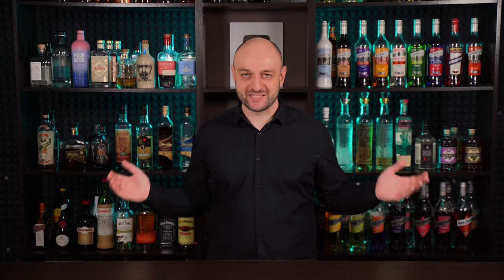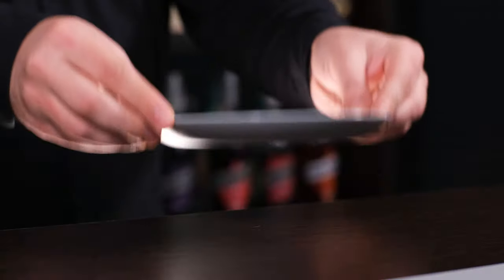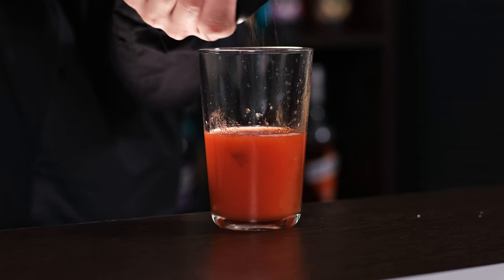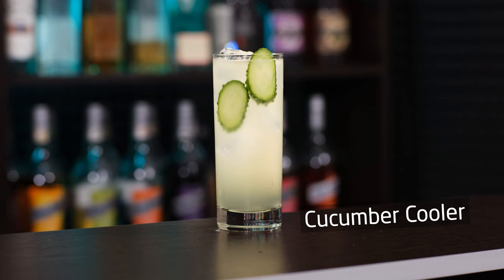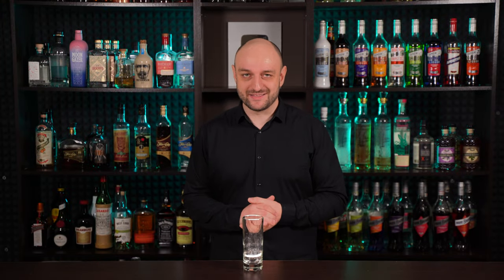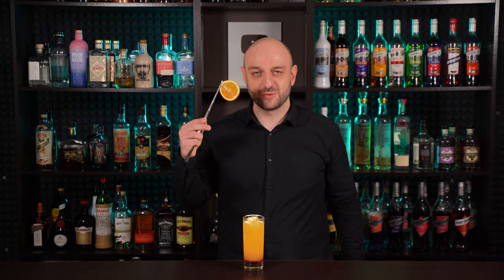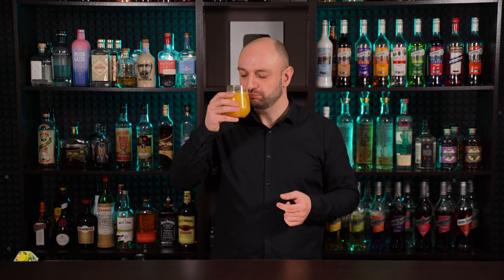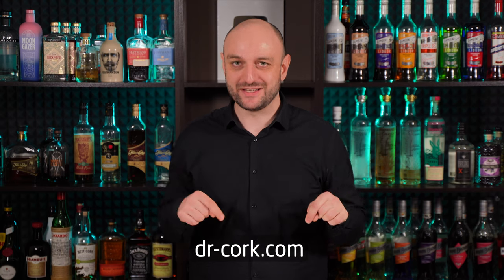Easy VODKA COCKTAILS with 1 bottle of vodka and nothing else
Cocktails with JUST VODKA and no other alcohol, because there is nothing in the world more versatile than vodka. No distinctive taste, color or aroma (almost), so it goes well with any ingredients. Today I’m making 5 cocktails: Bloody Mary, Appletini, Cucumber Cooler, Vodka Sunrise and Mango Splash using just one bottle of vodka.